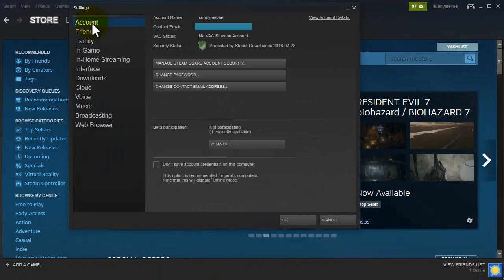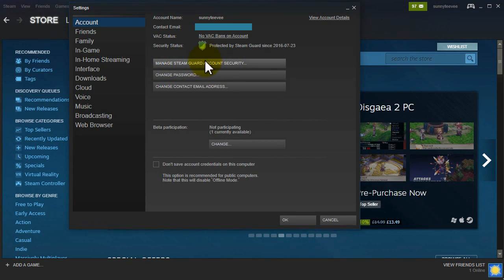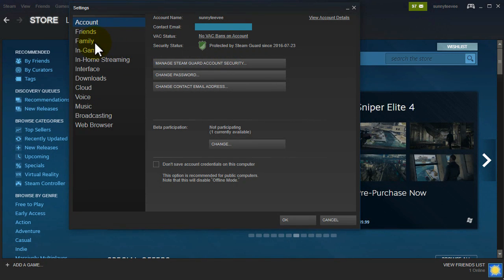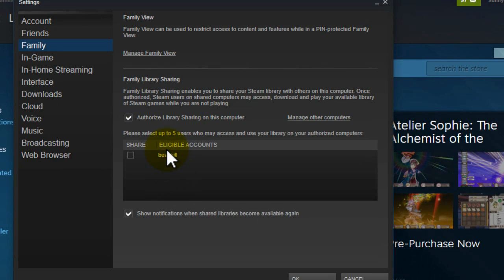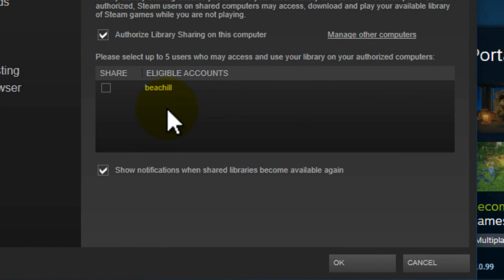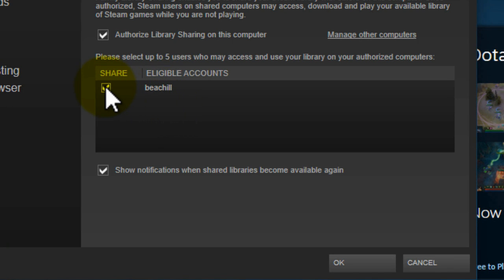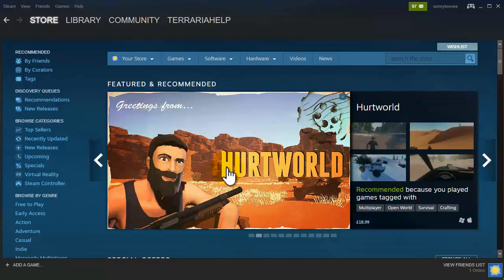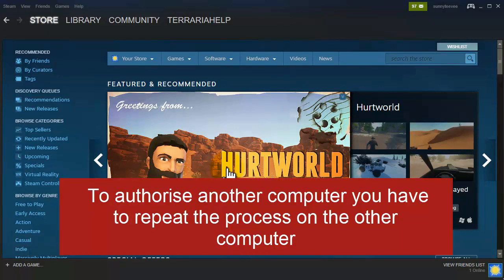HOW TO ENABLE FAMILY SHARING ON STEAM 2017 (QUICK & EASY) - Steam Family Sharing Guide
How to enable family sharing on steam 2017. This quick and easy guide will show you how to turn on family sharing for your steam library. :)

Steam Family Library Sharing allows family members and their guests to play one another's games while earning their own Steam achievements and saving their own game progress to the Steam Cloud. It's all enabled by authorizing shared computers and users.

To enable Family Library Sharing, first be sure you have Steam Guard security enabled via Steam, Settings , Account in the Steam Client. Then enable the sharing feature via Settings  Family, or in Big Picture mode, Settings, Family Library Sharing, where you'll also authorize specific computers and users to share.